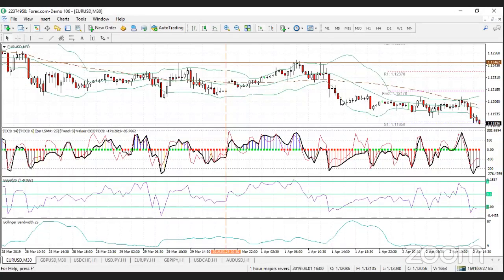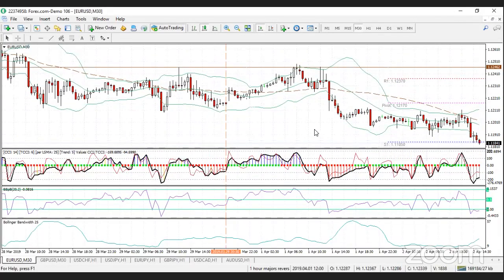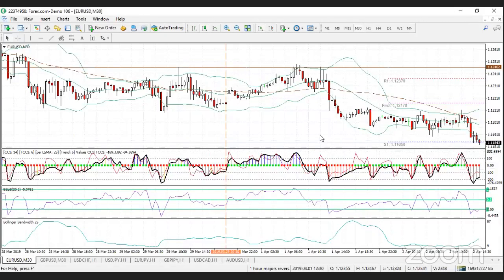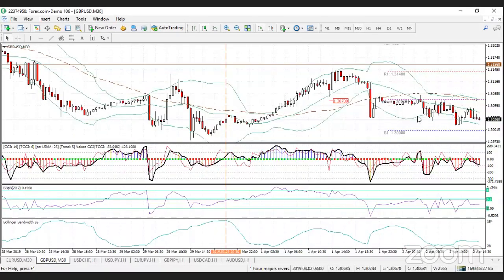Forex Youtube Live Update April 2